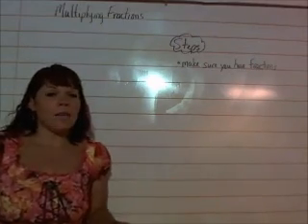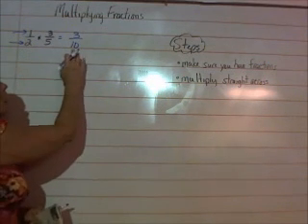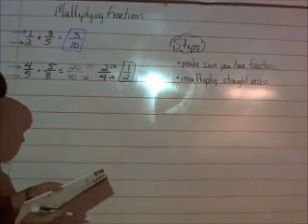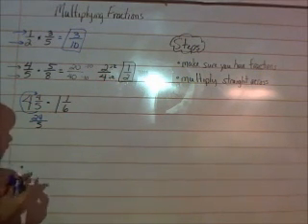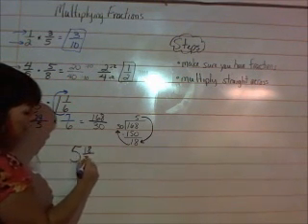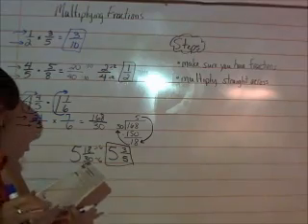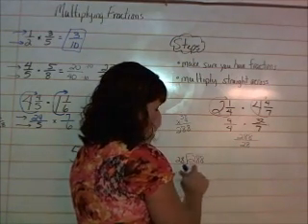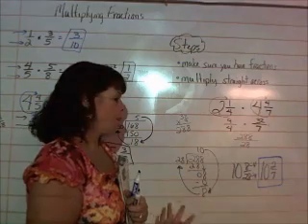Multiplying Fractions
How do you multply fractions or multiply mixed numbers